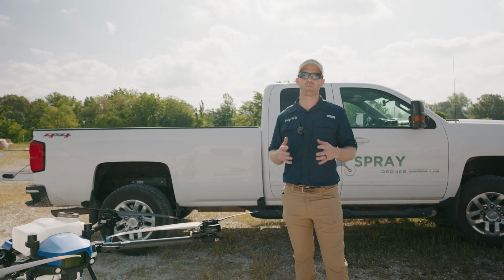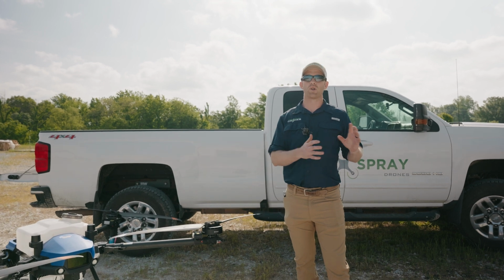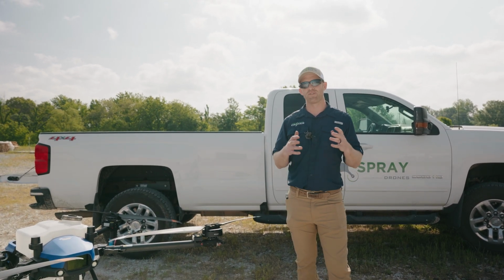Record Keeping Made Easy: Introducing Drone Ops Center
Tired of tedious tasks like keeping records, submitting logs, and keeping track of legal documents? Drone Ops Center is the answer for you! We believe this service will be a game changer for applicators of any scale.